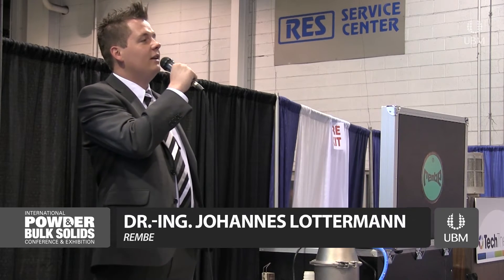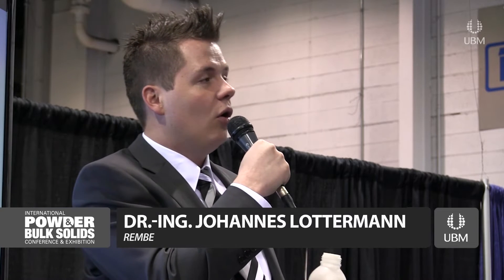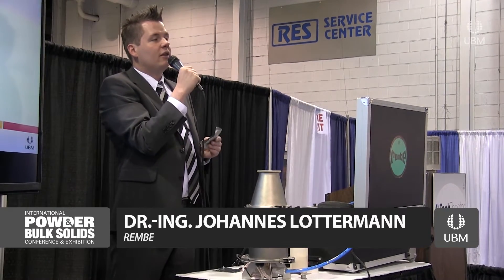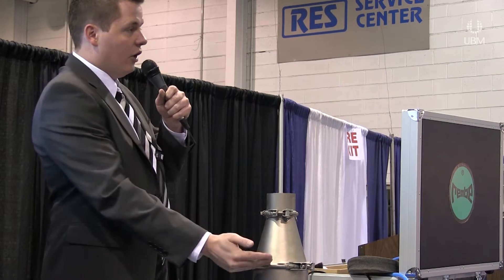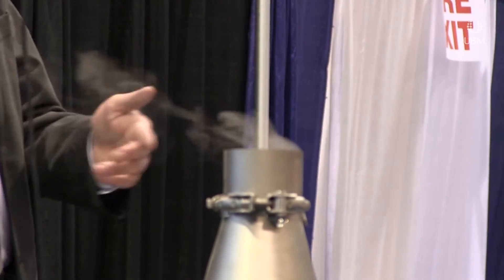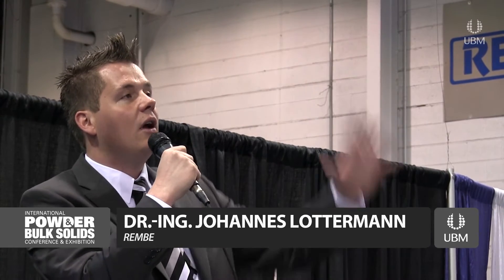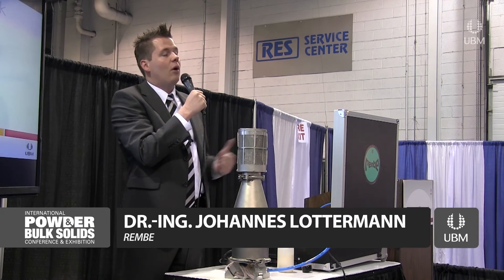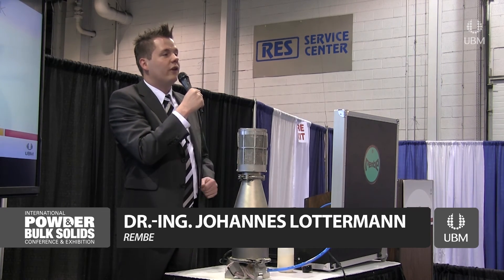International PBS 2014: Explosion by REMBE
Dr.-Ing Johannes Lottermann, Head of Projects and Expansion Department, REMBE® GmbH, demonstrates the Q-Rohr-3 Flameless Venting System with a live explosion at the Tech Theater.

Johannes has spent most of his life studying, researching and developing new concepts and approaches to combustible dust explosion protection. In addition to his doctoral thesis, "Approaches to Integrated Fire and Explosion Safety...", Johannes has worked for notified bodies charged with certifying compliance with ATEX certifying requirements in Europe, governmental regulatory bodies equivalent to OSHA, standards associations equivalent to NFPA, as well as conducting risk analyses in manufacturing facilities.